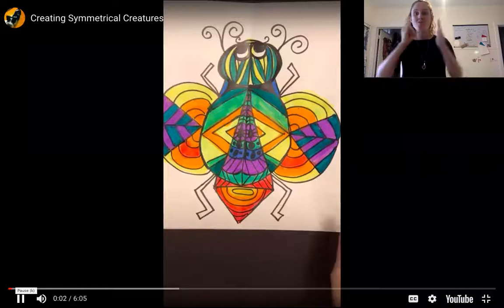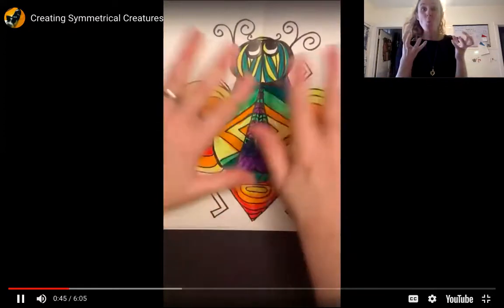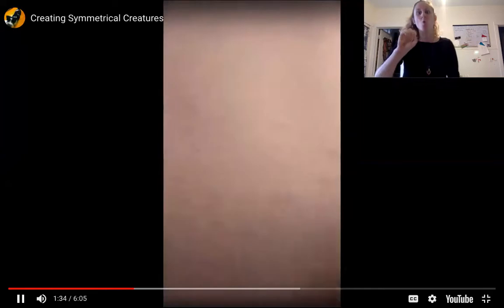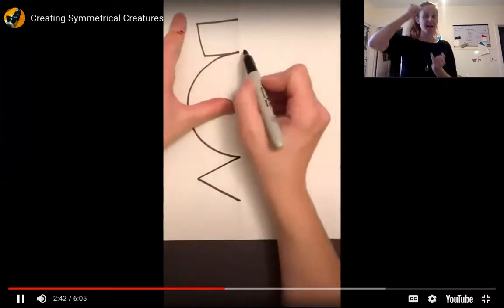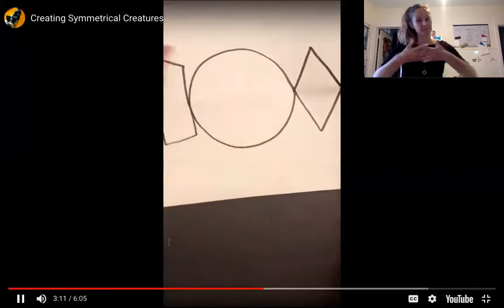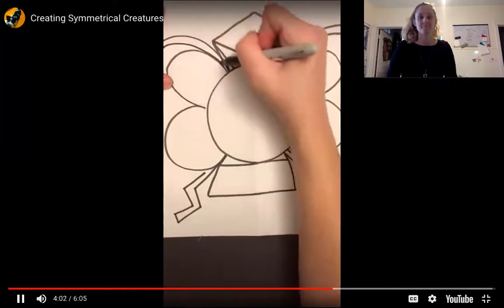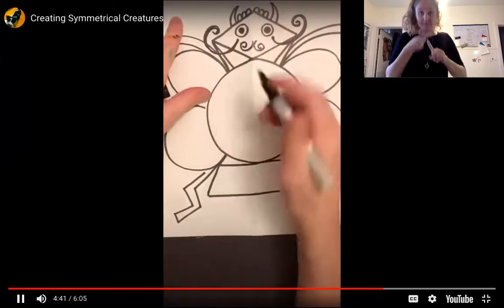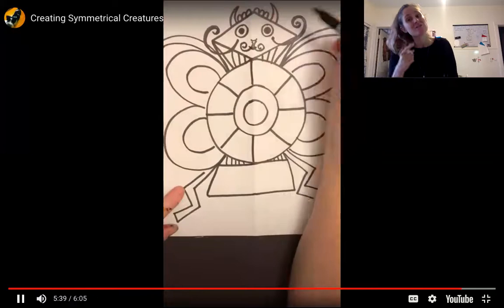Creating Symmetrical Creatures ASL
We will learn about symmetry and create symmetrical creatures.